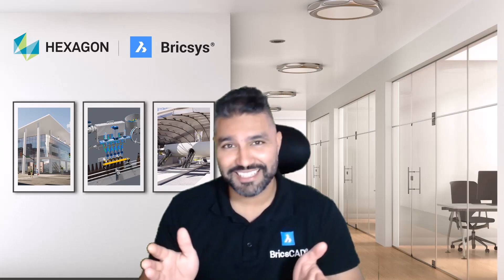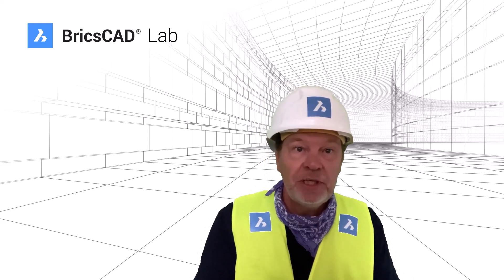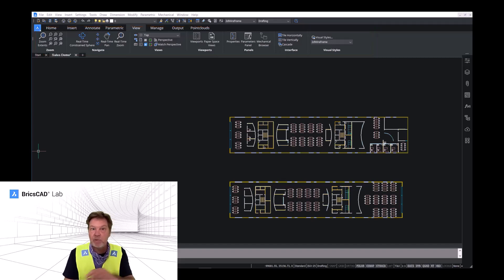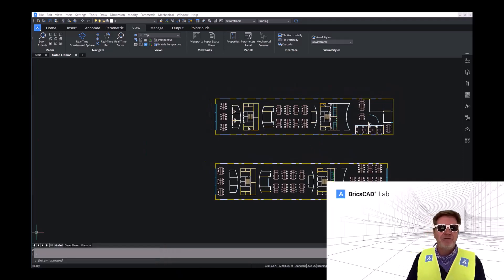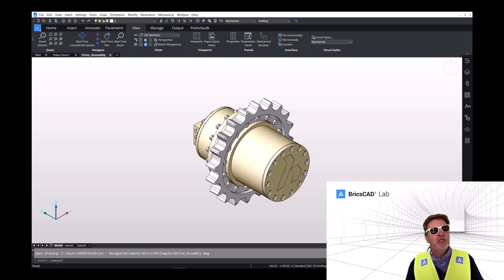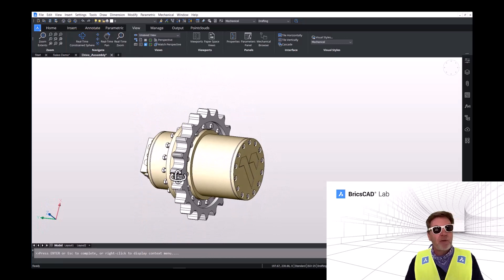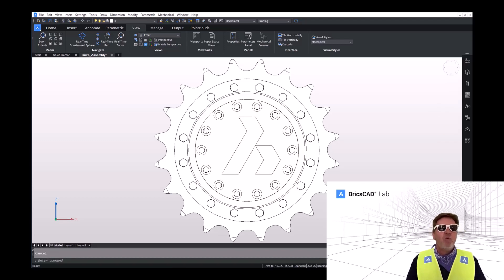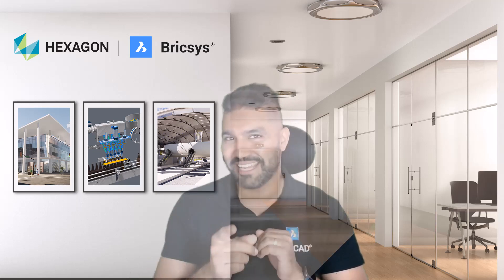Navigating through drawings and Models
In this episode, our experts will introduce you to Panning, Zooming, as well as where to find ways of viewing and pre-set views both in a 2D and 3D environment.

Curious?
Ready to Try?